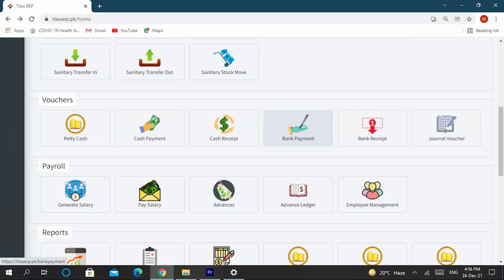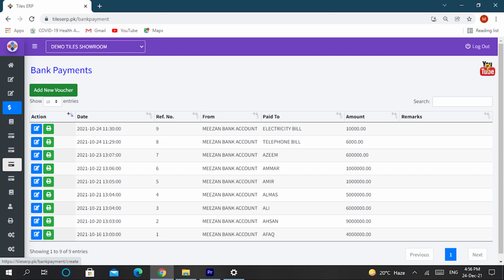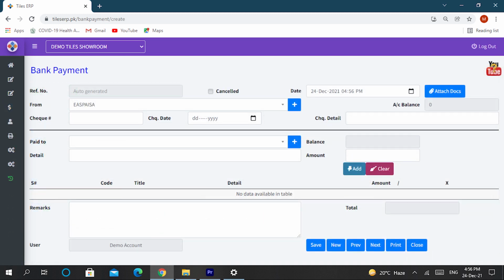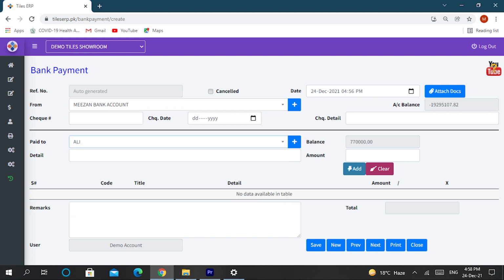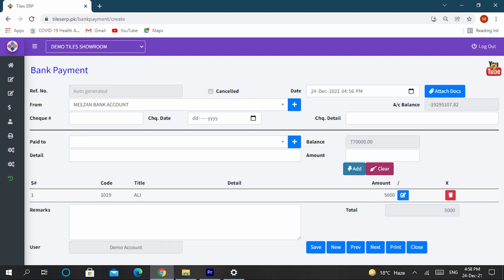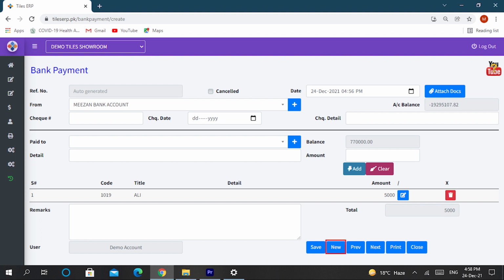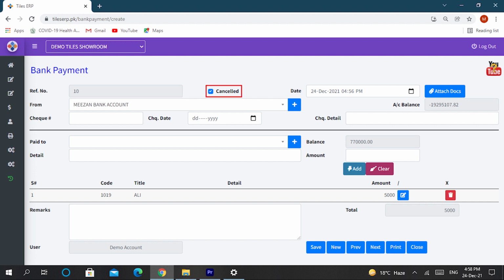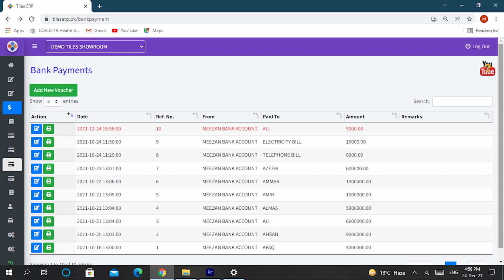MyAccounts Bank Payment (Eng)